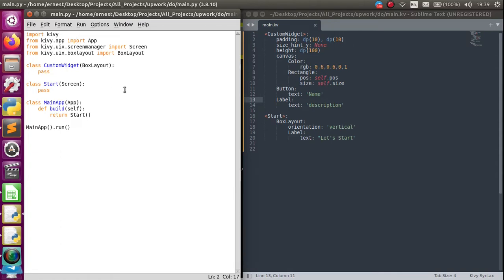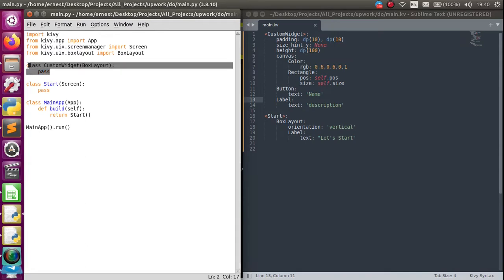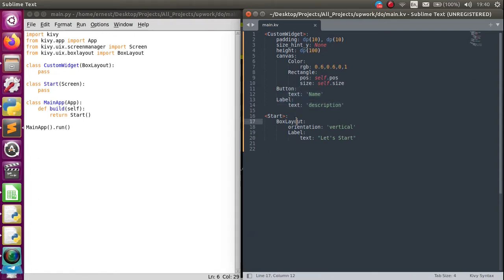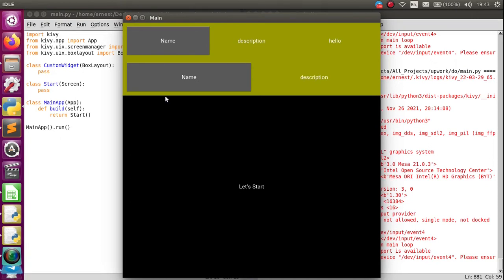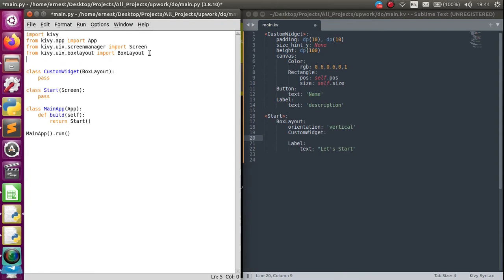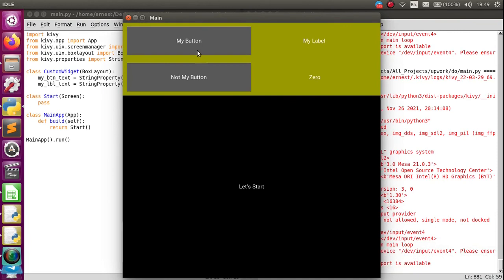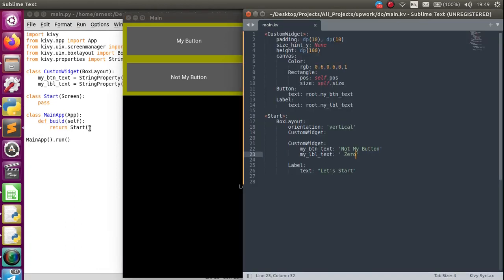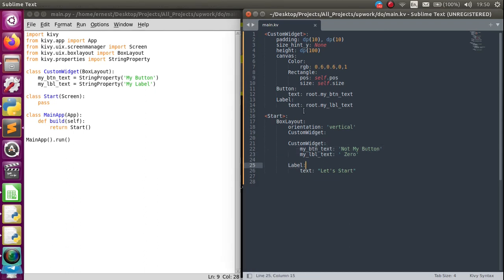How to Modify custom widget text from another class using kivy StringProperty ?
This is a Kivy Tutorial.